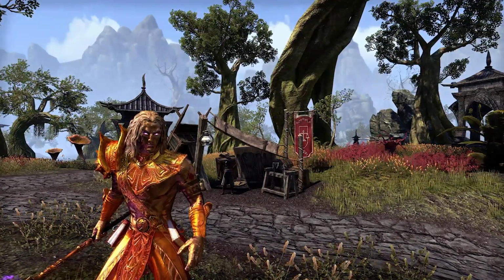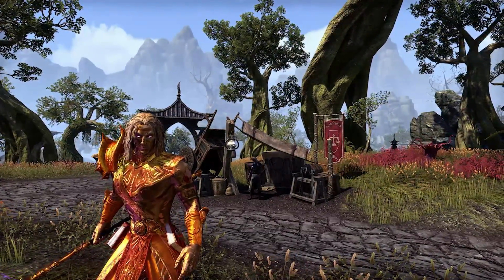ESO This SECRET Gold Method Could Make You Millions!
In today's video, I'm unveiling a top-secret gold-making method that can turn your in-game fortune around in The Elder Scrolls Online. If you're looking to  get rich with minimal effort, this is the strategy for you.

What We'll Cover:

▶How to spot undervalued items on guild traders.
▶Tips and tricks for identifying hidden gems.
▶Strategies for maximizing your profit margins.
▶Real-time examples and step-by-step guidance.

Whether you're a seasoned trader or just starting out, this method is designed to help you find low-priced items on guild traders and flip them for substantial profits. Watch as I walk you through the process, sharing insights and tips that have helped me amass millions in gold.